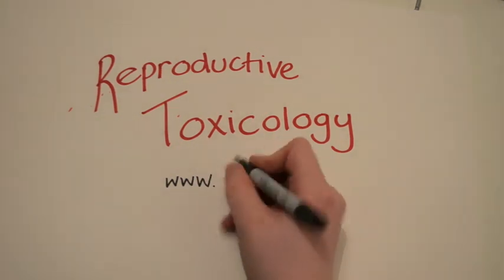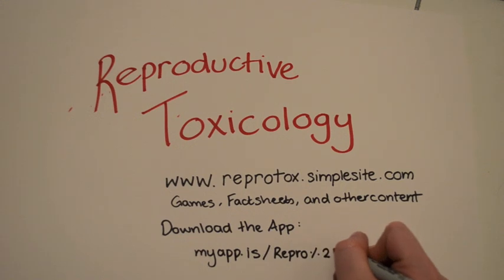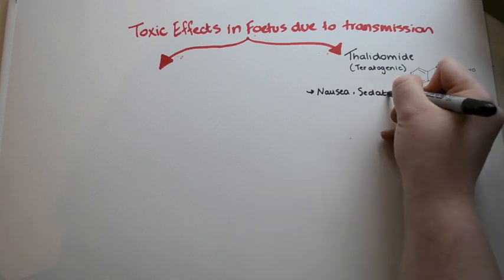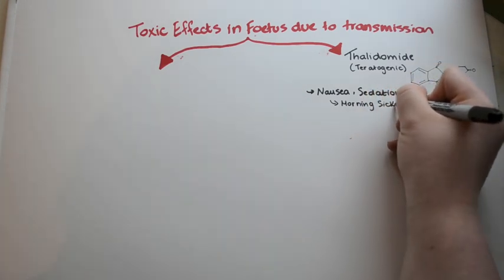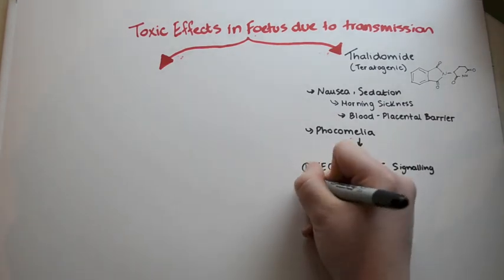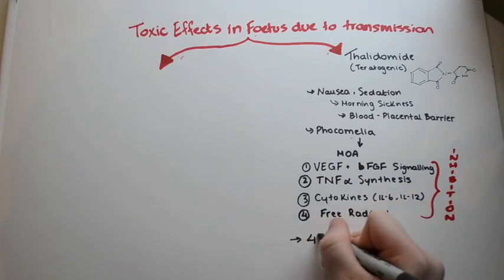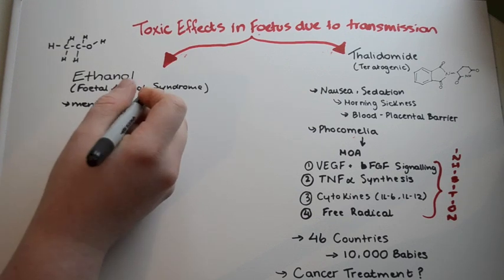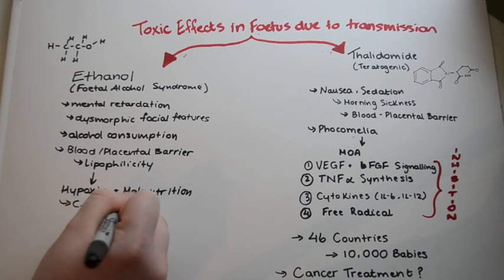Reproductive Toxicology - Foetal Transmission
This is a video in a series of video tutorials about Reproductive Toxicology. In this tutorial, we discuss the implications of foetal transmission with some examples.

We're a 3rd year group studying Pharmacology in UCD, Ireland